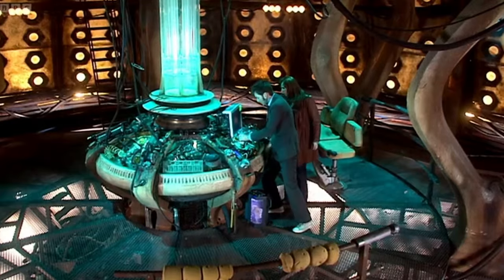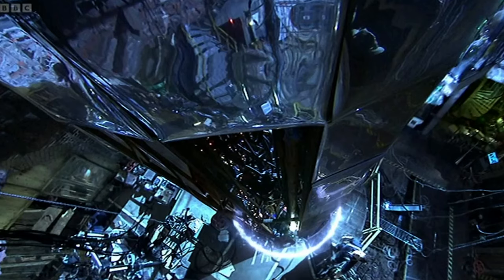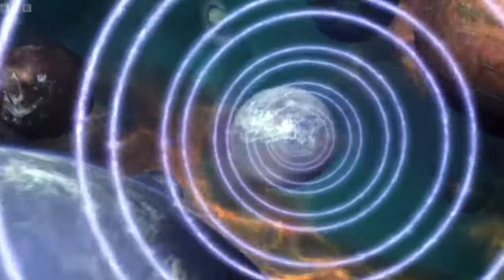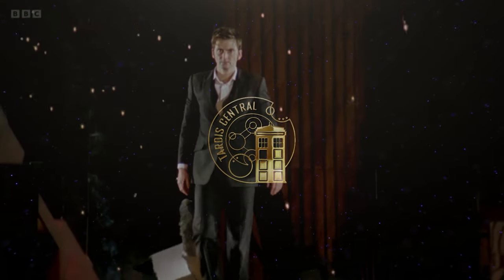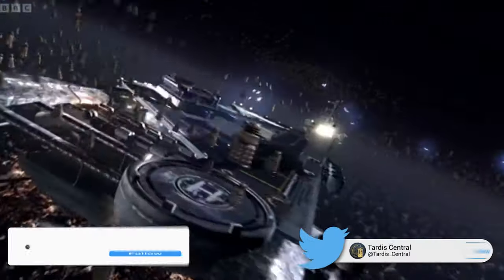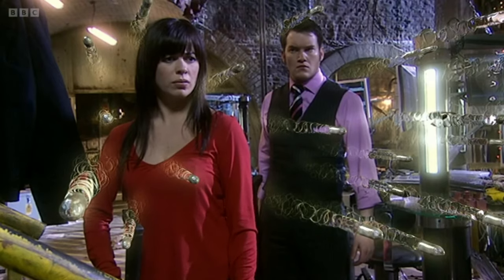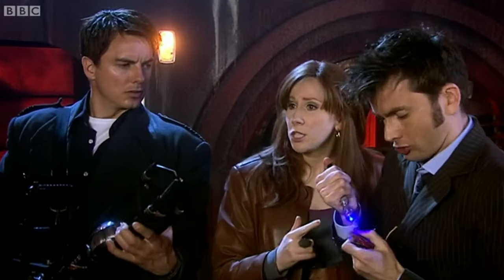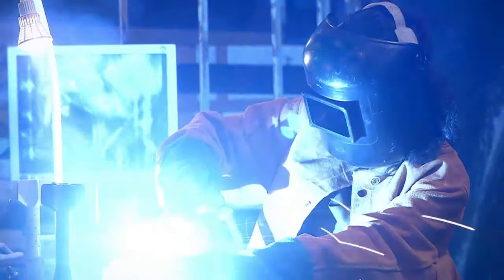What Is The Subwave Network? - Doctor Who Explained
Throughout DOCTOR WHO's History, we’ve seen some fantastic technology. Whether it be the trusty Sonic Screwdriver or the Doctor’s TARDIS, it’s all super alien! However, one bit of tech that helped save everyone was Human design, to a degree. Today, we’re talking about the Subwave Network. While originally introduced in 2008 in the episode “The Stolen Earth”, the Subwave Network has recently been reborn by the BBC as an Instagram Broadcast Channel and their way to promote Doctor Who’s 60th Anniversary!

🚀 FOLLOW Tardis Central on Twitter!

Video Credits:
Written by Jack Trestrail
Presented by @CaptainJack

All DOCTOR WHO® footage and its various marks are trademarks of BBC Studios 2022 ©

Title: What Is The Subwave Network? - Doctor Who Explained

Doctor Who 60th, Doctor Who The Stolen Earth, Doctor Who The Subwave Network, Doctor Who Journey's End, Doctor Who Harriet Jones, Doctor Who Harriet Jones Prime Minister